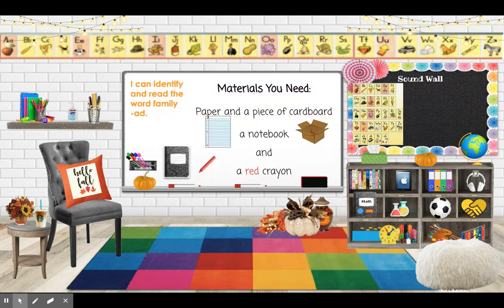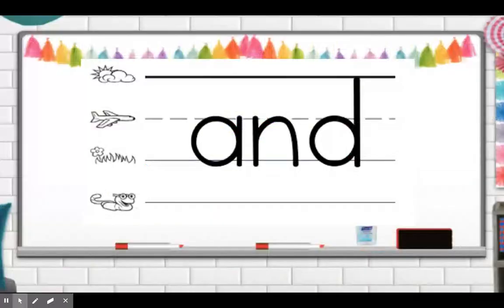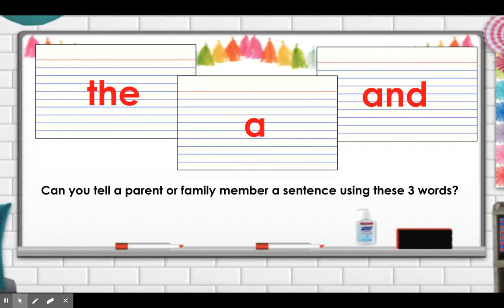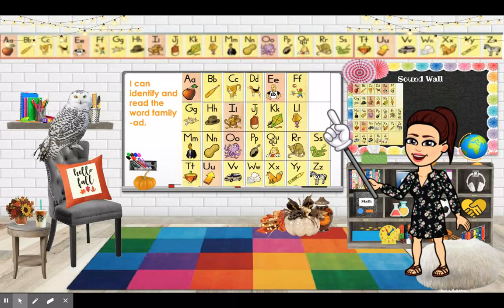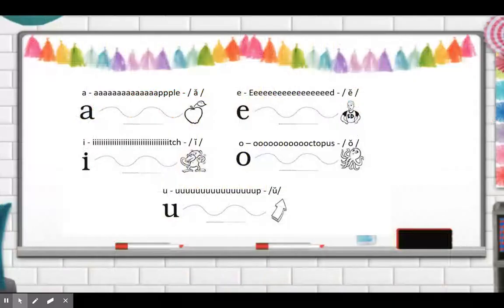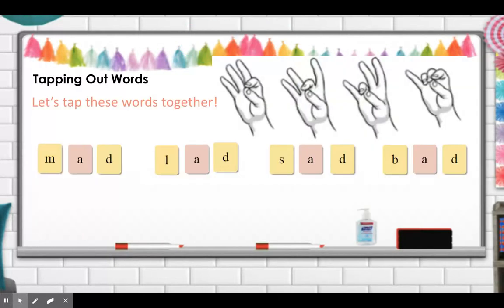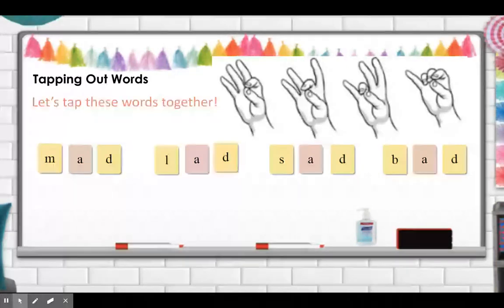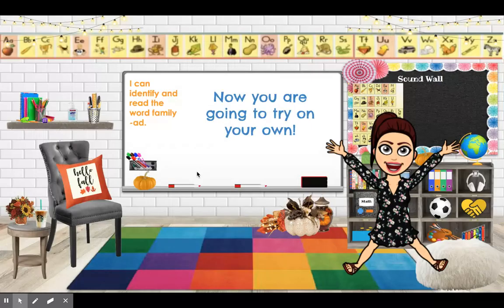Fundations Unit 2 Week 2 Day 2.5